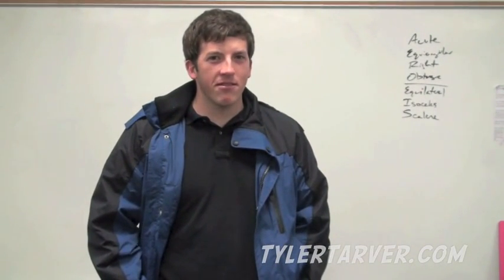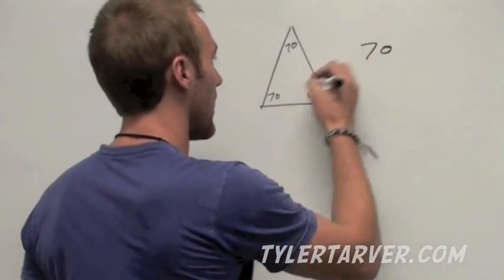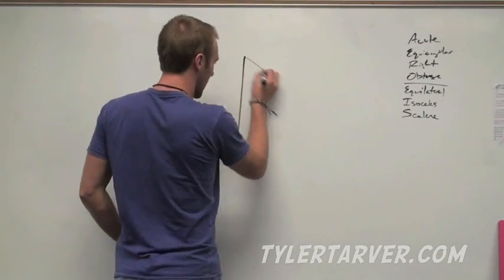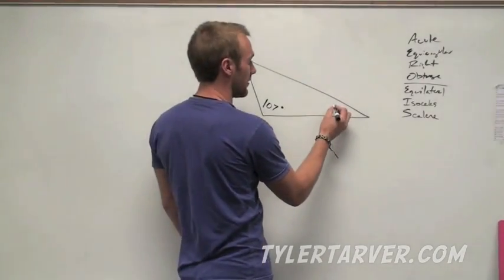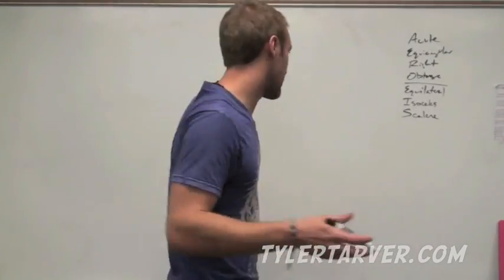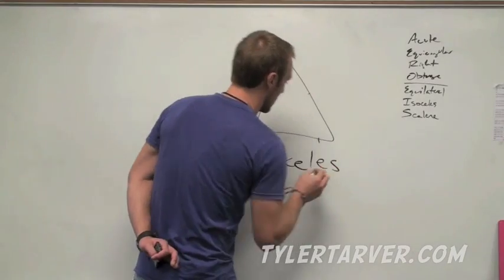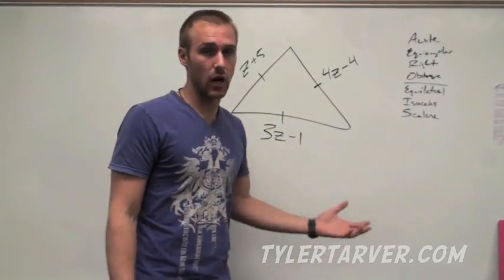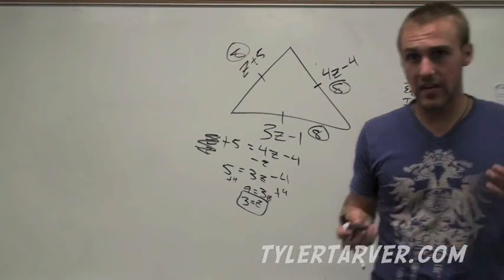Classifying Triangles // GEOMETRY